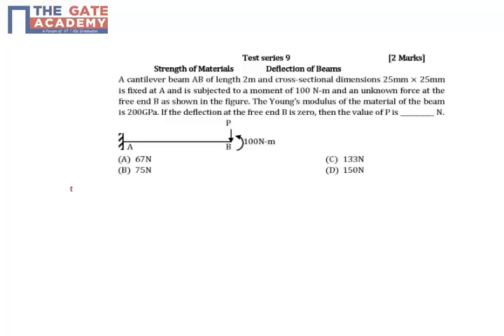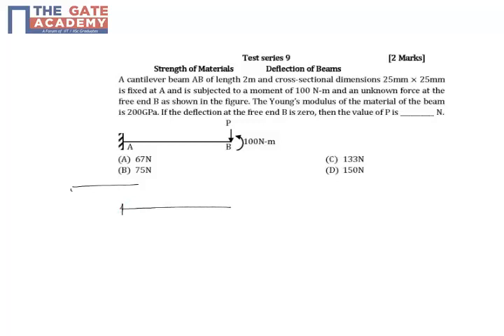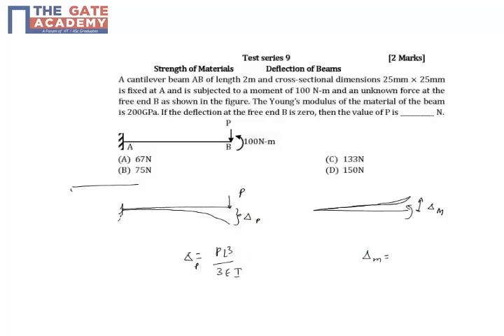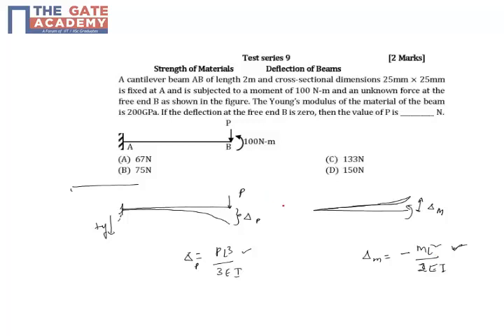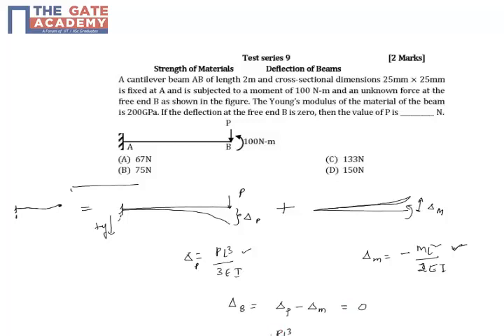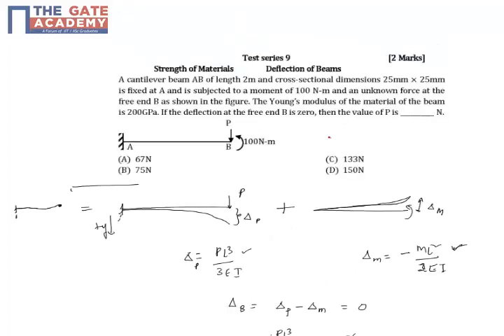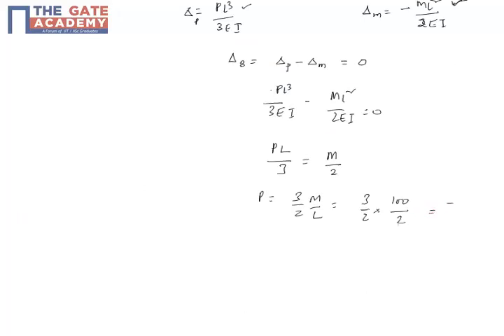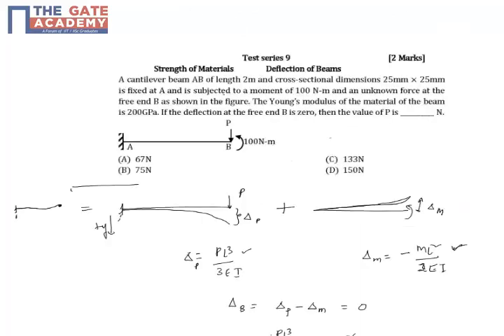GATE 15 ME TS 9 Q No 54